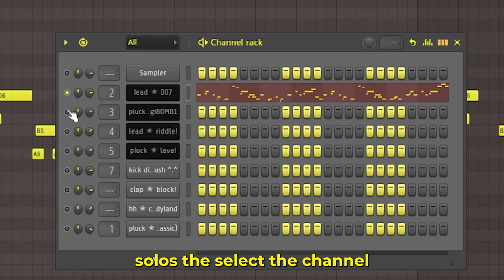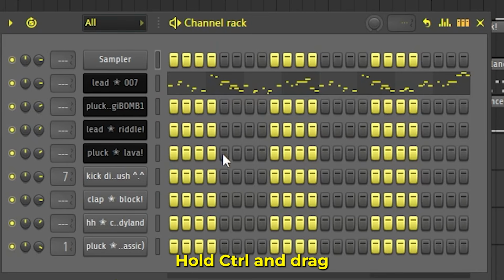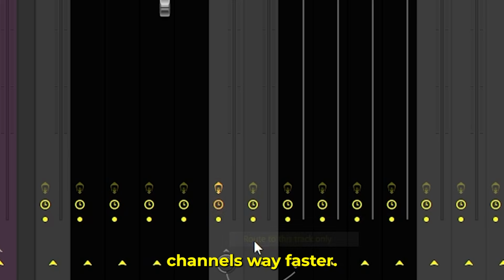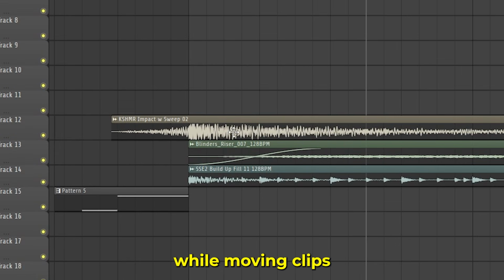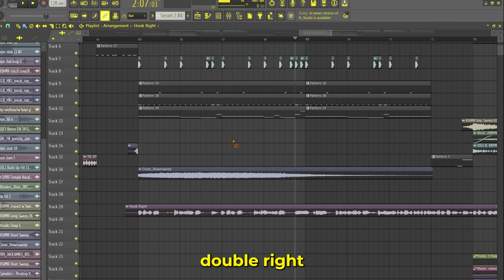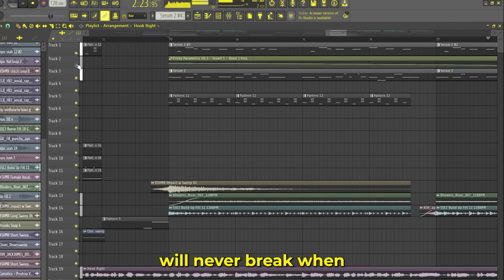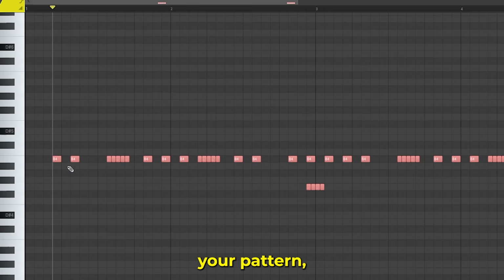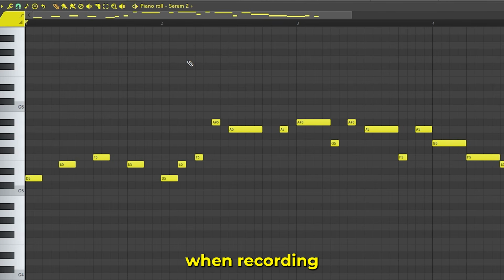stop wasting TIME in FL Studio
check out stellar Serum Bank!!!

and the stellar drop on spotify!!

FL Studio has many shortcuts and tricks that will speed up your workflow by a ton if you utilize them properly, in this video you'll learn how!

c'mon don't be shy

Soundtrack used in the video:
Toby Fox - Dating Start!
Toby Fox - Dummy!